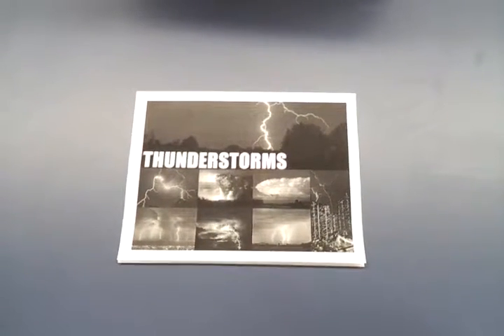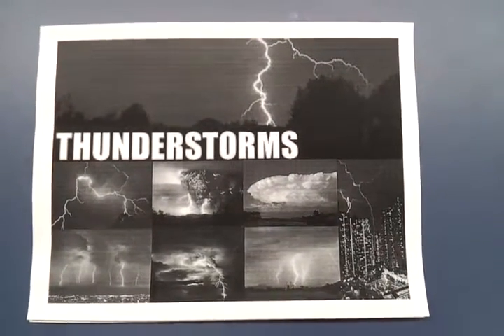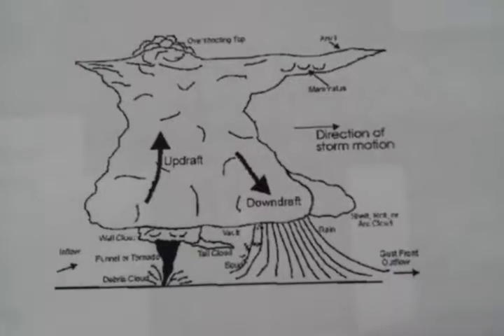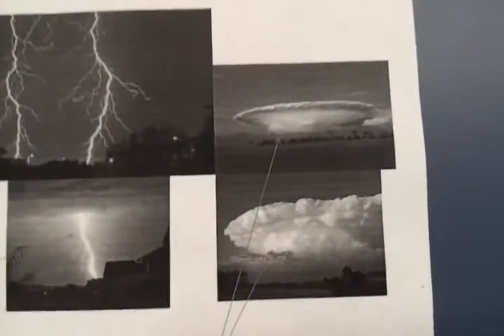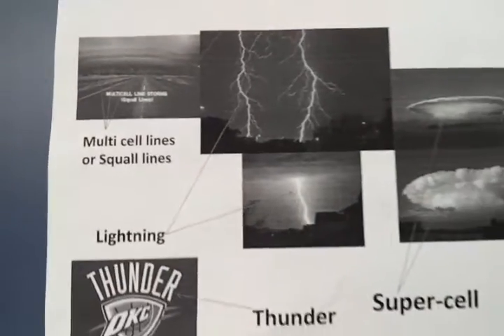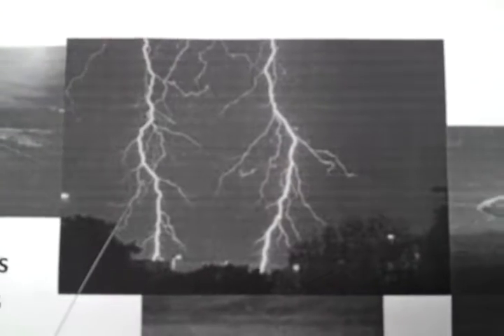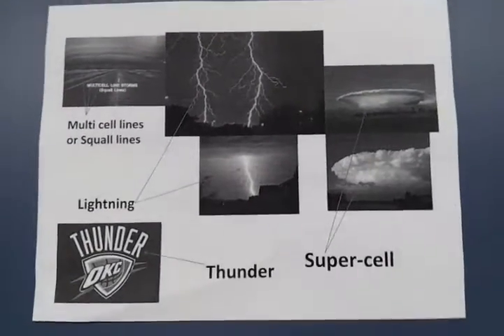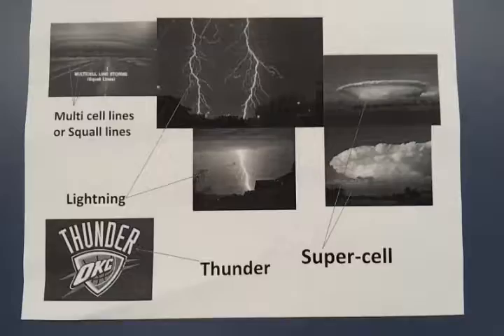Amazing weather: Thunderstorms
An amazing video, full of information